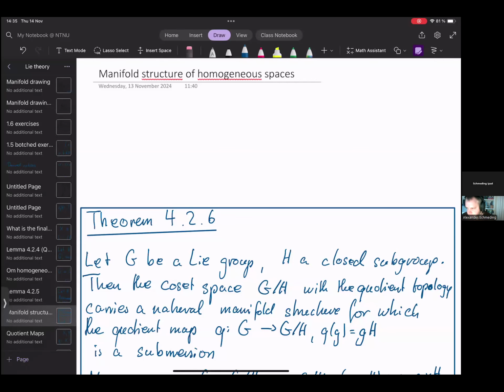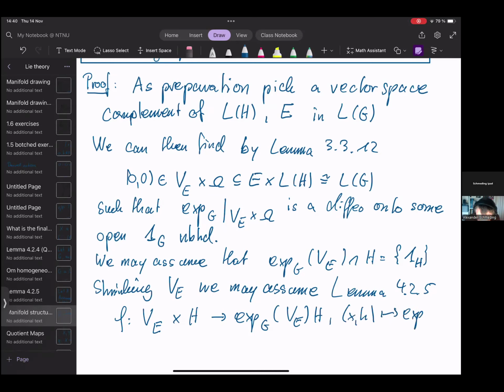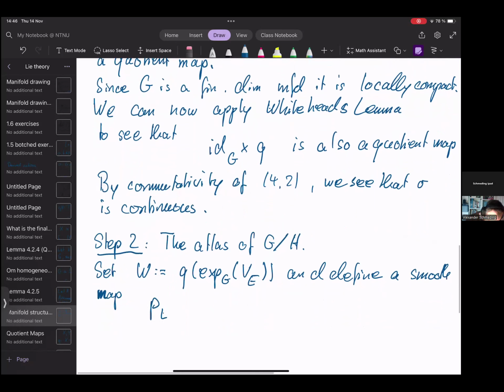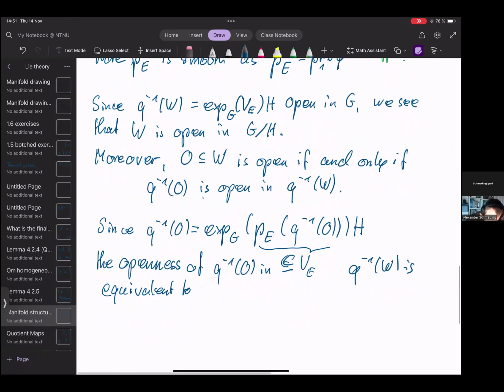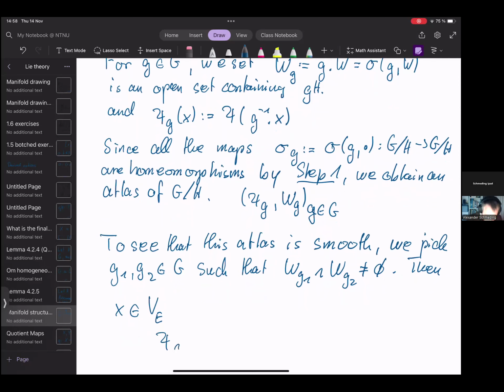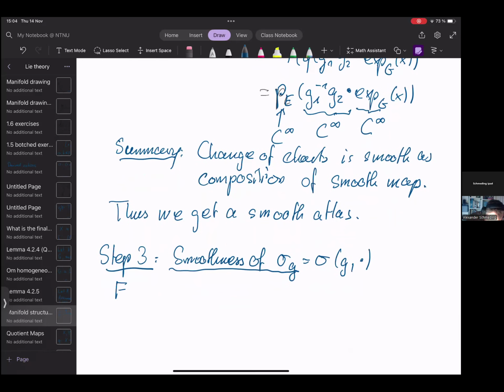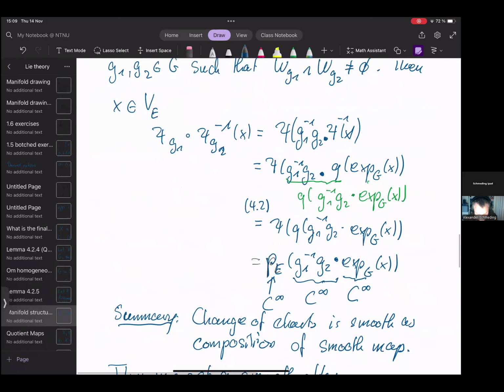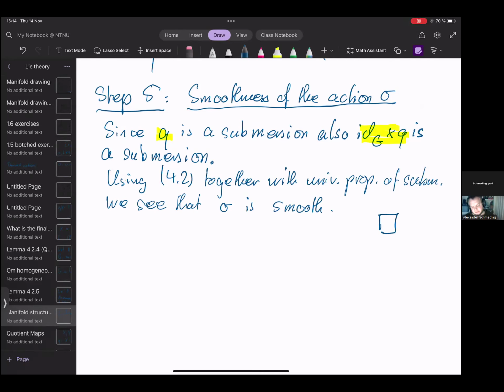The manifold structure of homogeneous spaces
In this video we construct the manifold structure on the coset space G/H where G is a Lie group and H is a closed subgroup. Beyond constructing the homogeneous space we also establish some elementary properties concerning the quotient map and the canonical action of the Lie group on the homogeneous space.

This is Theorem 4.2.6 in the lecture notes of the course and the main technical result in this section of the lecture.

Part of the video lectures for the course MA3407: Introduction to Lie theory, Fall 2024 at NTNU.